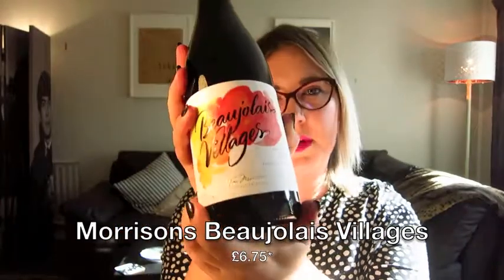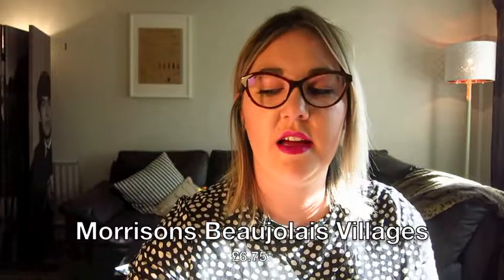Red wine, chilled!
Who says you can drink red wine cold? Quick guide to the nicest wine to have chilled in the summer, Beaujolais!